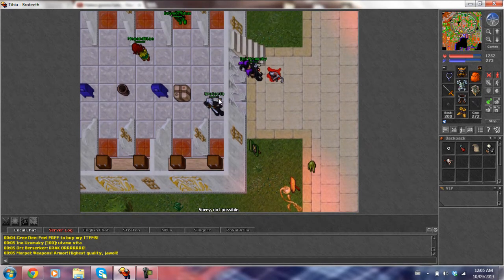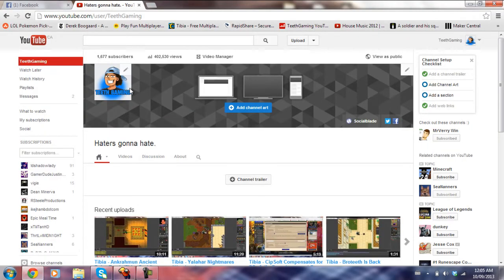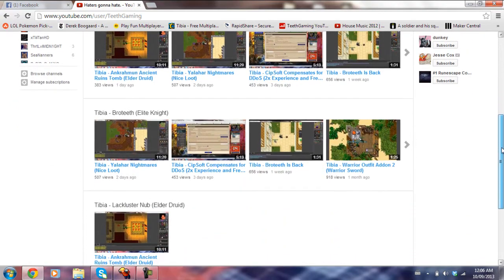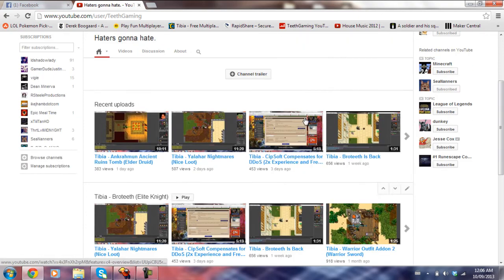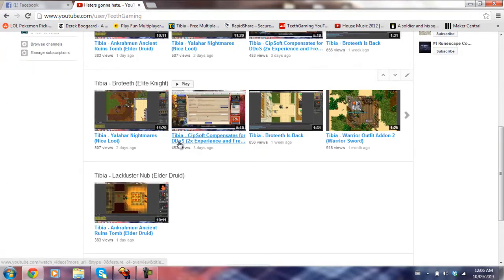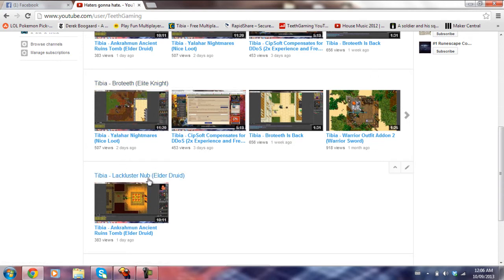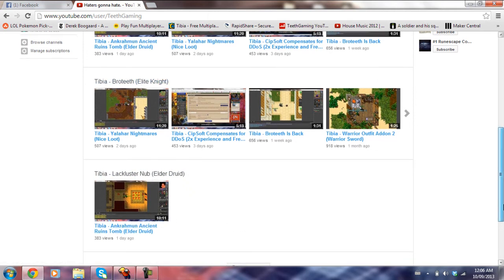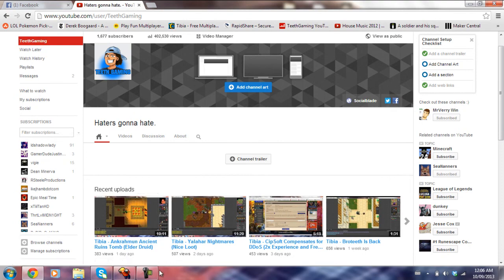TeethGaming - Channel Trailer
Well, here is a temporary Channel Trailer, just felt like I needed one. Don't worry, the next one will be much better.